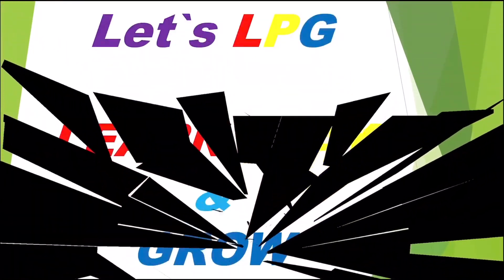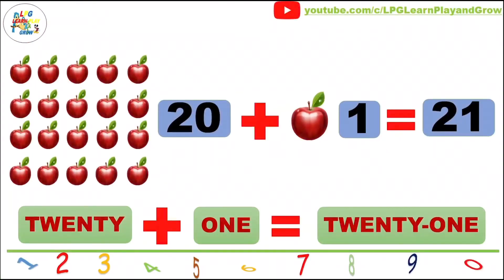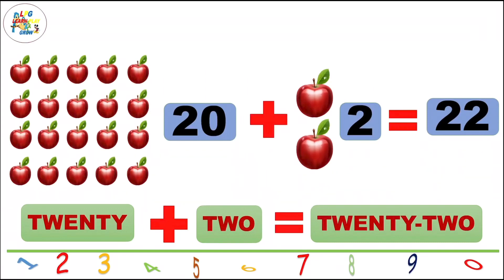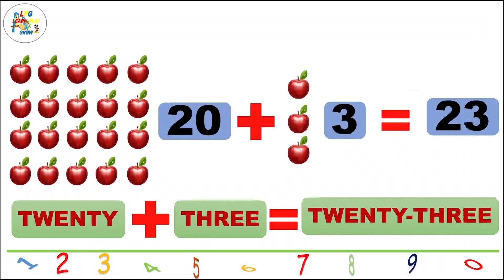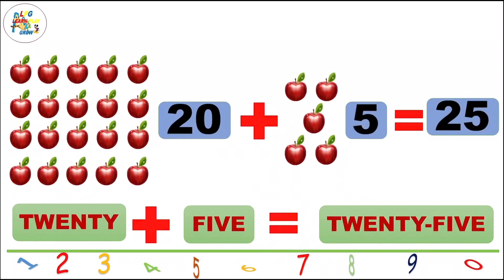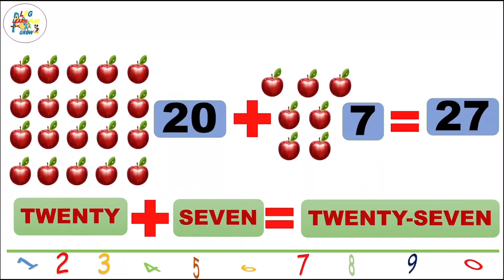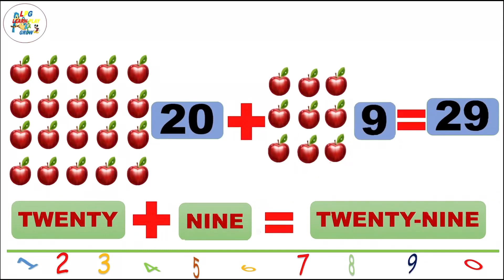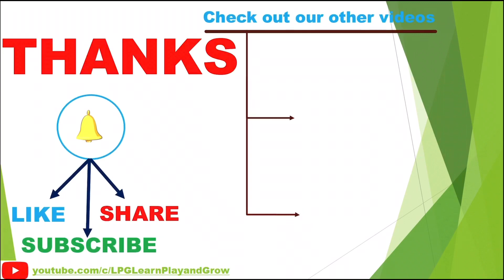Number Names 21 to 30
Number Names 21 to 30 with Spelling

(LPG)